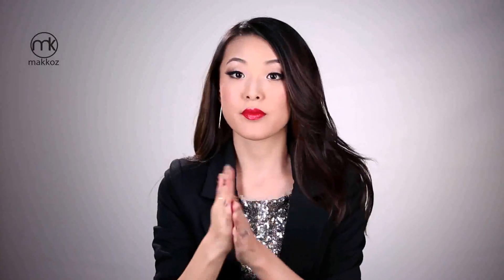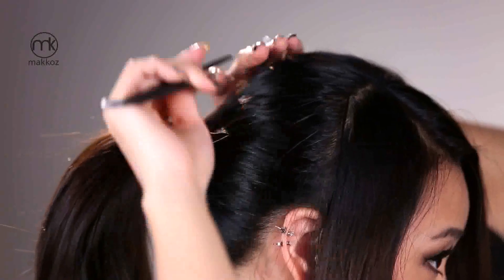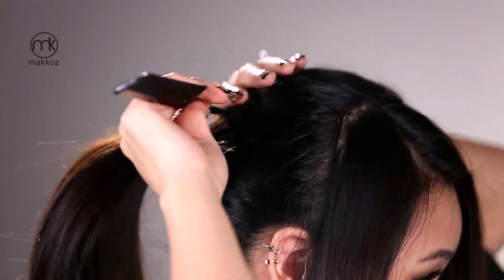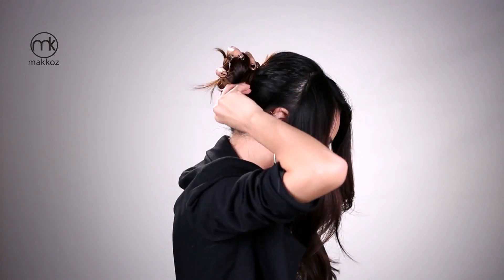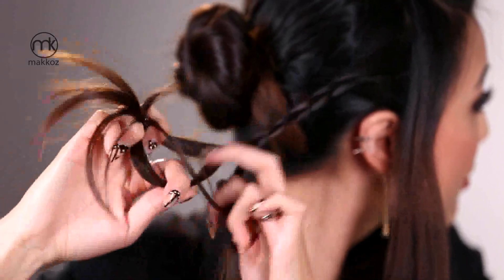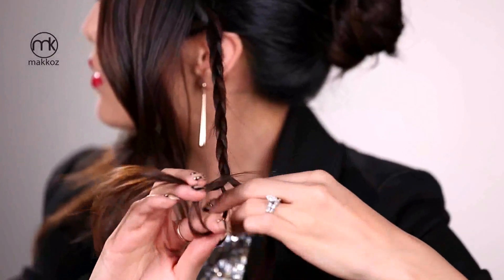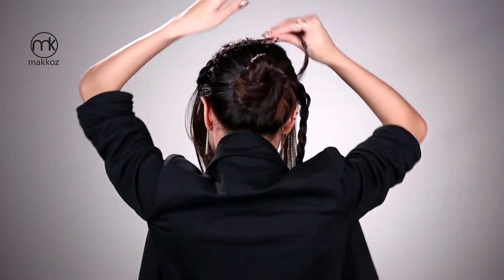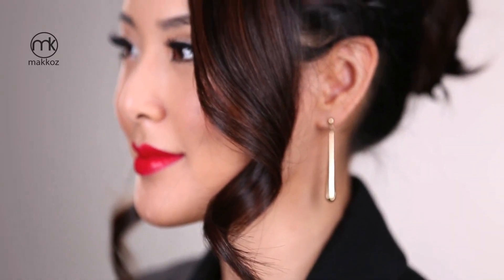(Makkoz) Red Carpet - Kolay saç modeli yapımı